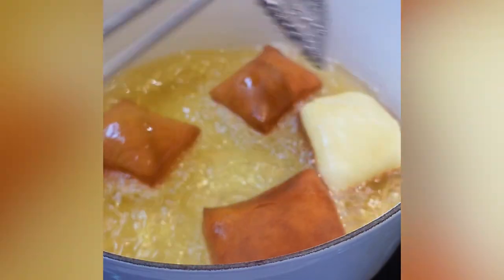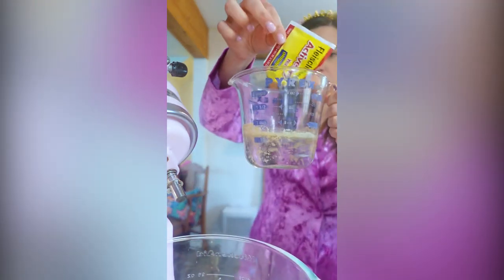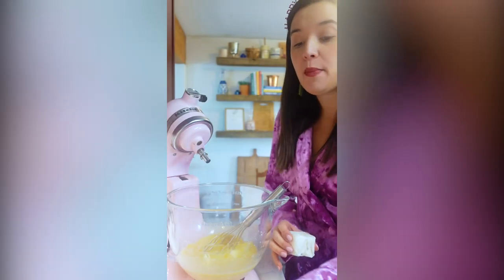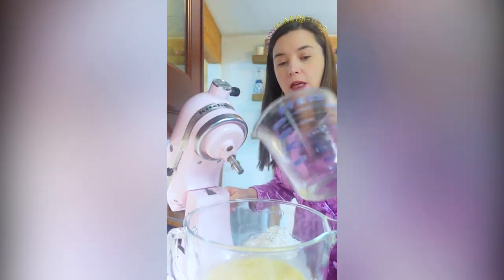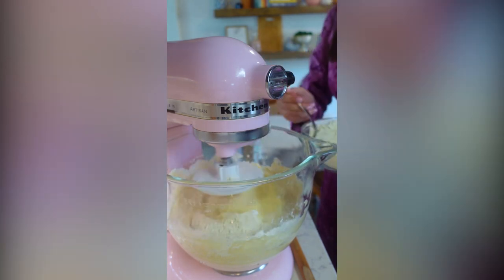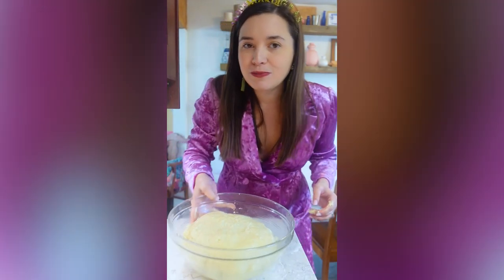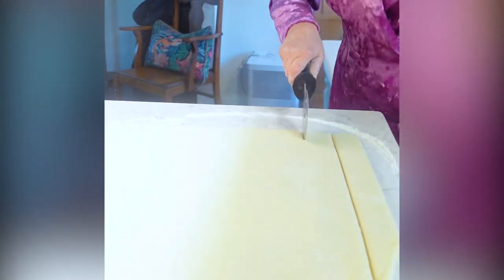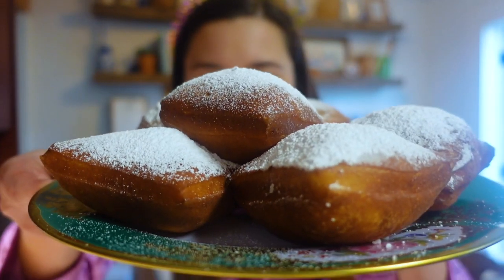Beignets - New Orleans’ Answer to the Doughnut | Hey Y'all | Southern Living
New Orleans has their own unique variety of donut (beignets), and any Mardi Gras celebration isn't complete without them. Fortunately for everyone who doesn't live near The Big Easy, these treats are easy to make. Use this recipe to make a fresh batch at home.

00:00 Introduction
00:41 Making the Dough
2:22 Rolling the Dough
2:41 Frying
3:32 Taste Test

New Orleans Doesn't Do Doughnuts...It's All About Beignets Instead | Hey Ya'll | Southern Living